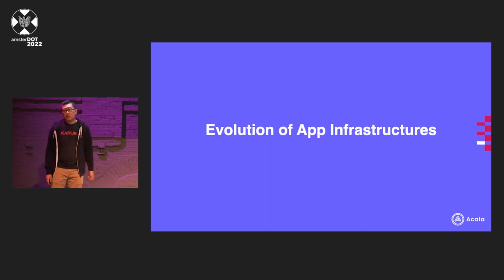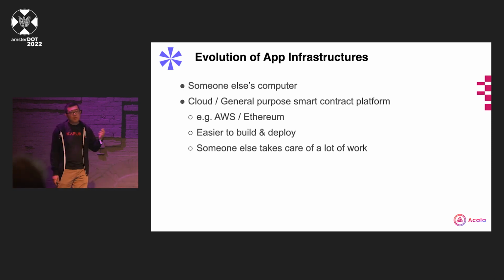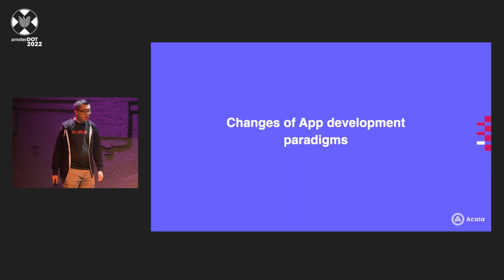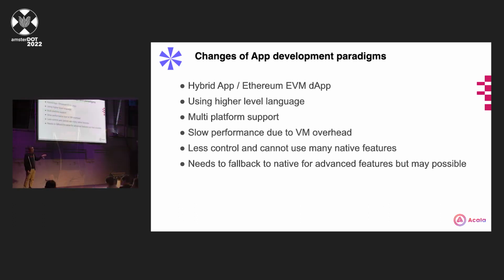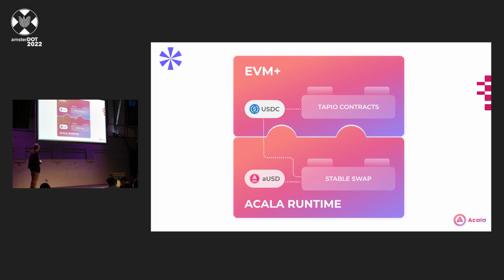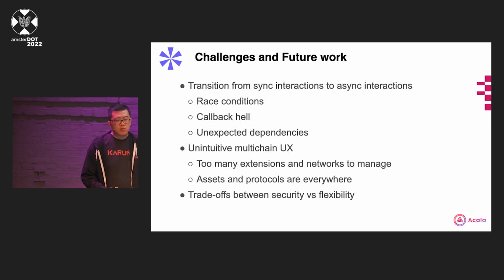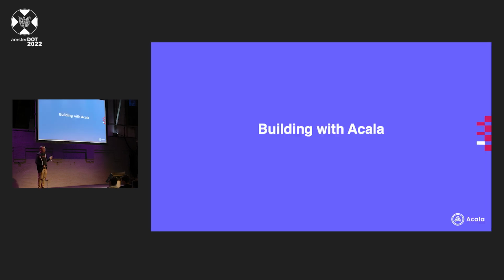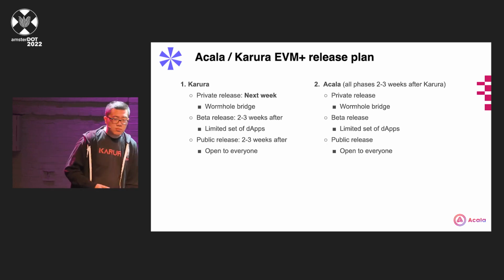Acala Co-founder & CTO Bryan Chen | The Future of DApp Development @ amsterDOT - April 2022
🅰️💰 Build in the Acala Ecosystem or apply to the $250M aUSD Ecosystem Fund (backed by Jump, Polychain, Pantera, DCG, etc.)